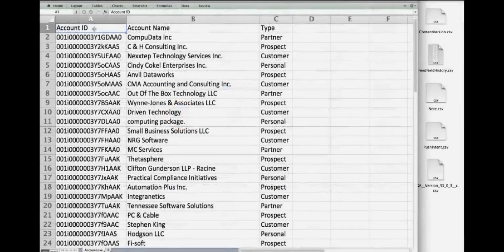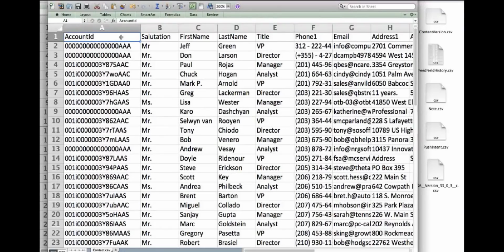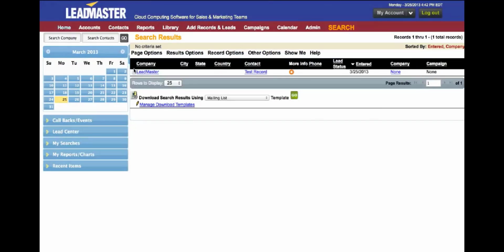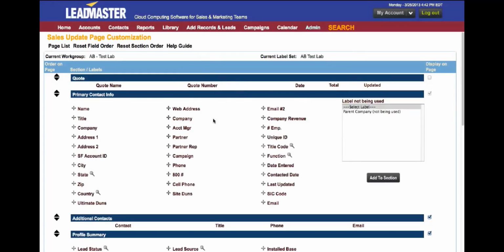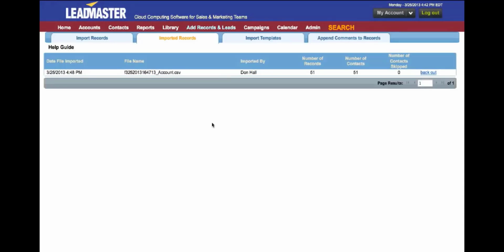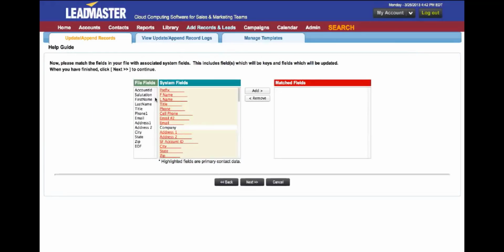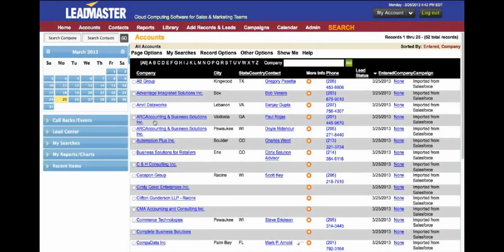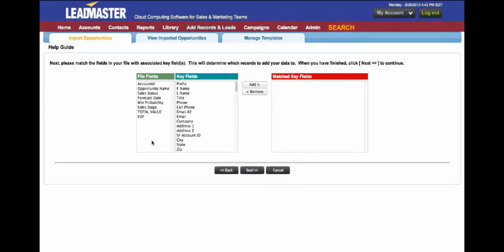Move from Salesforce to LeadMaster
An overview of how to get data from Salesforce into LeadMaster.  Demonstrates the initial import of companies and then shows how to use the account ID to match the contacts and opportunities with the correct accounts.